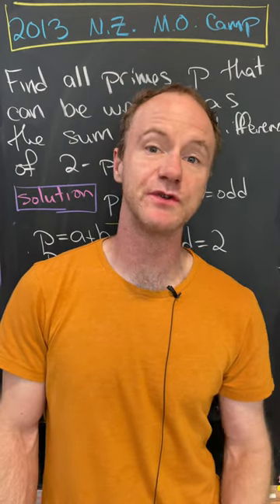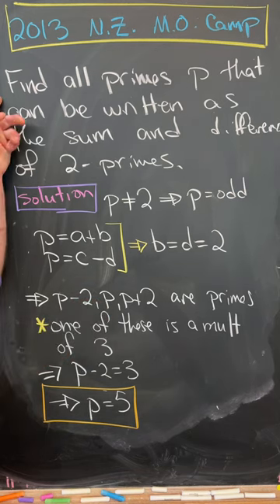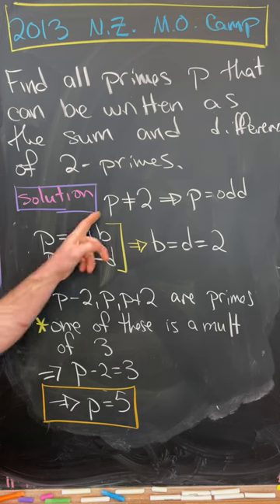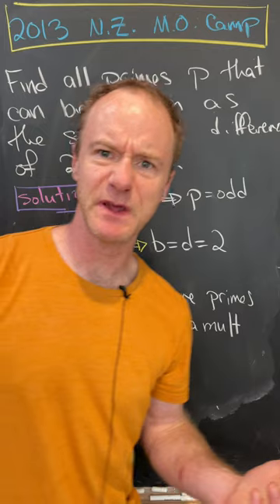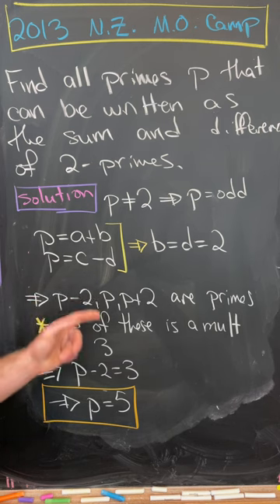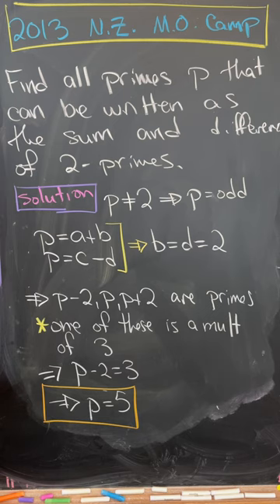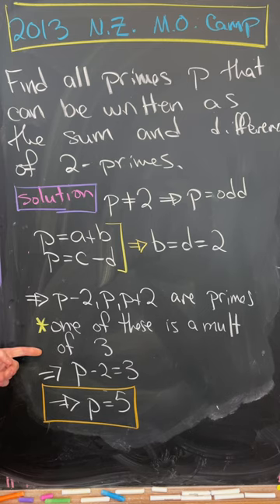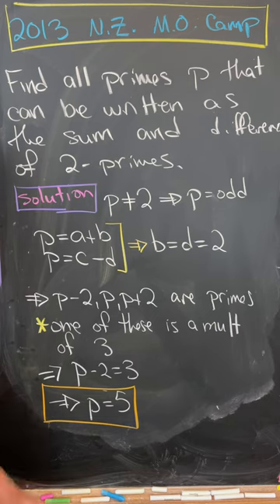A quick New Zealand number theory problem